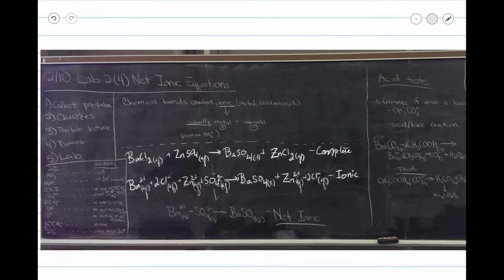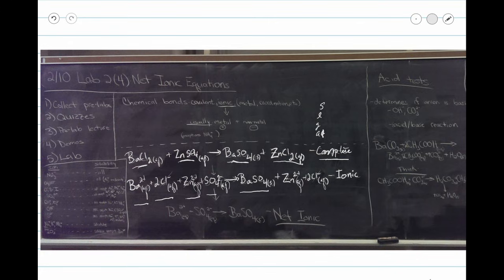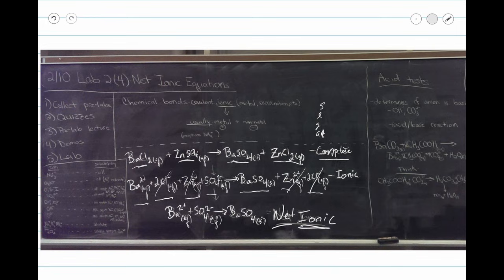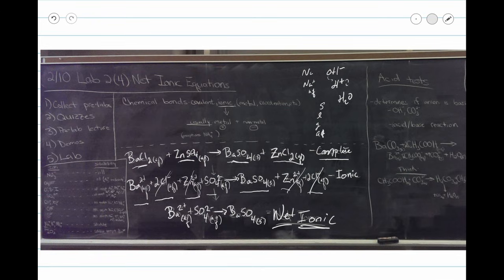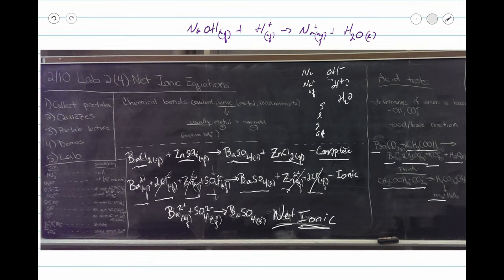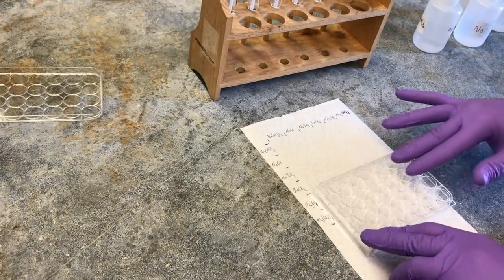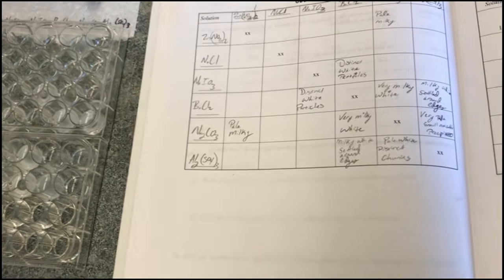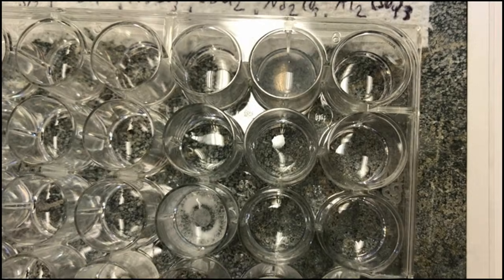Lab 5: Net Ionic Equations